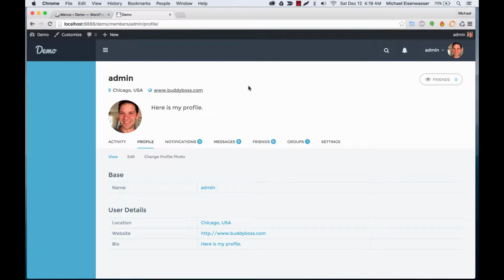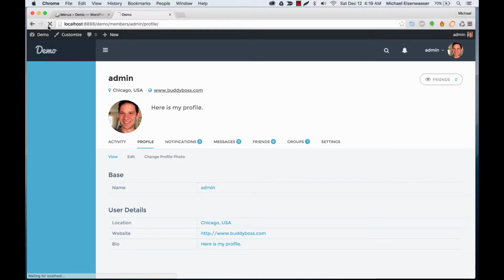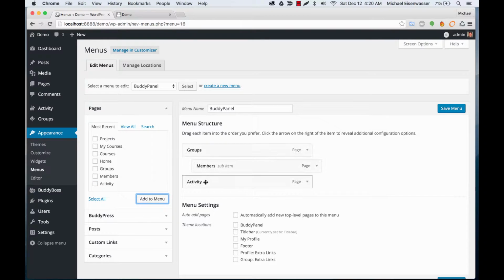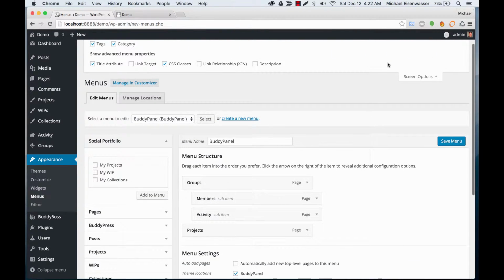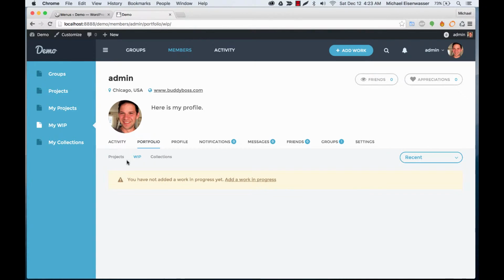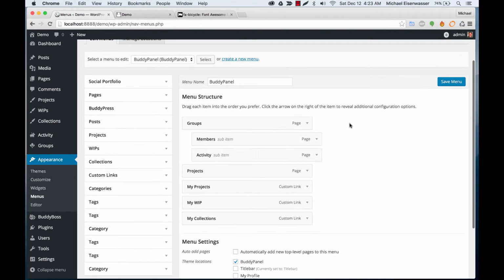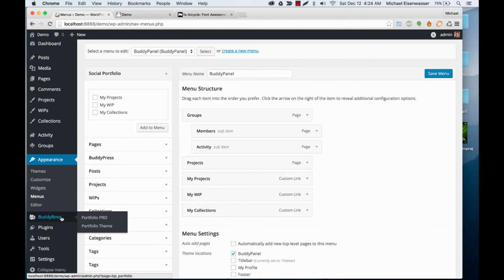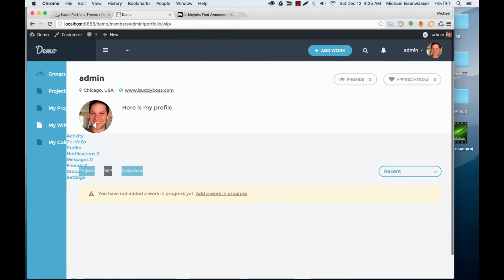How to set up menus on Social Portfolio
How to set up WordPress menus on Social Portfolio theme